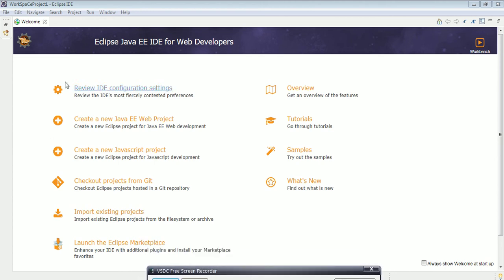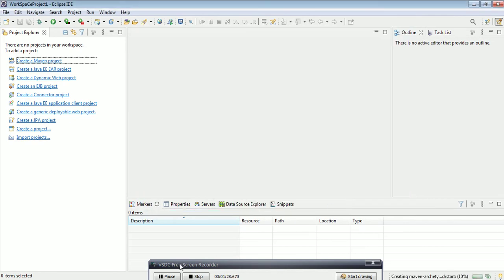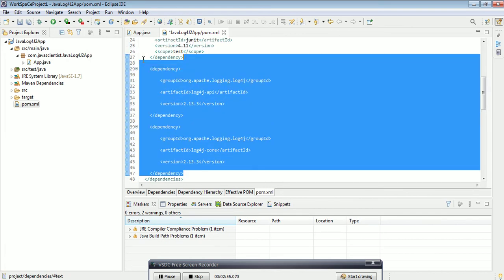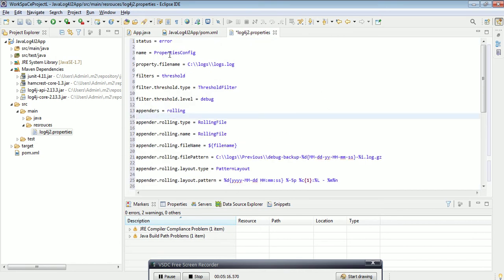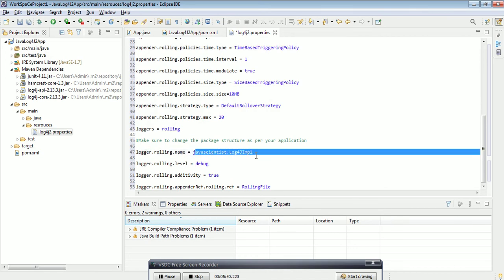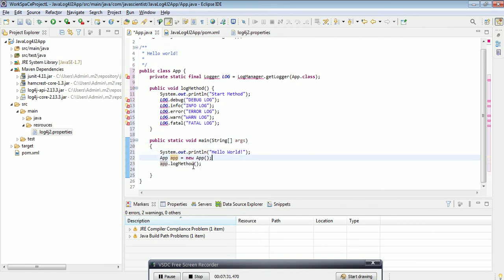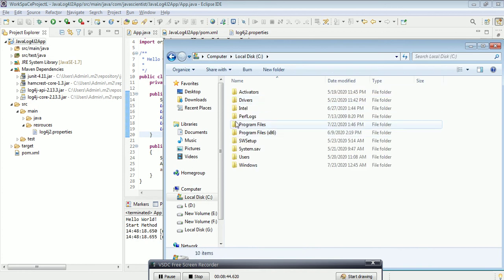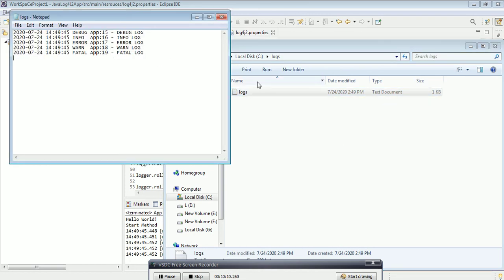Log4j2 Setup Migration